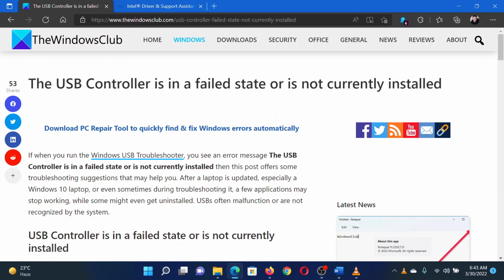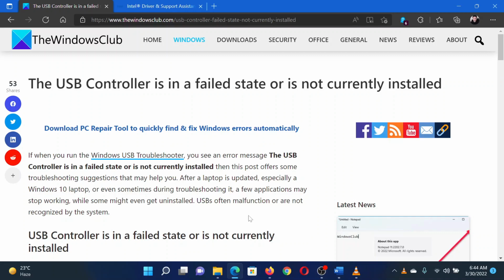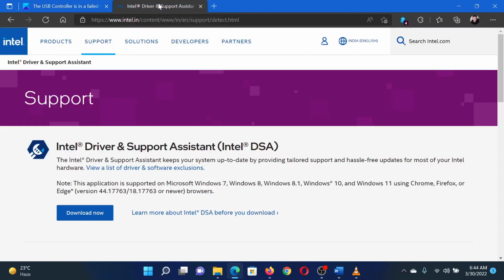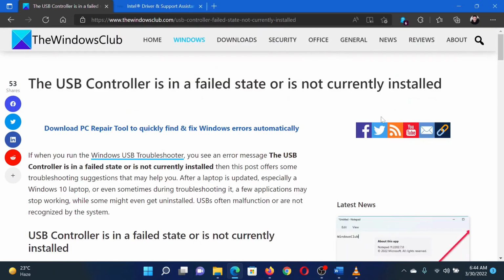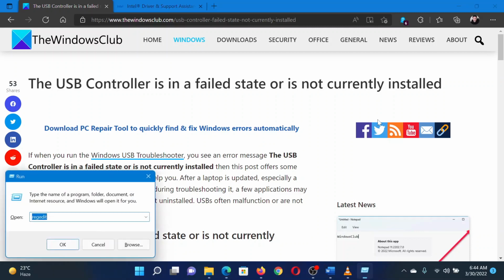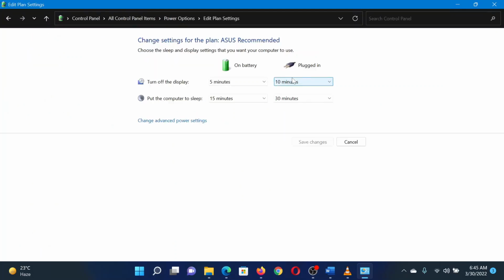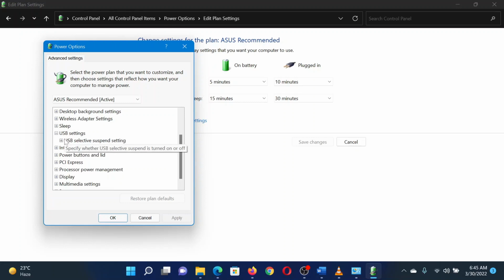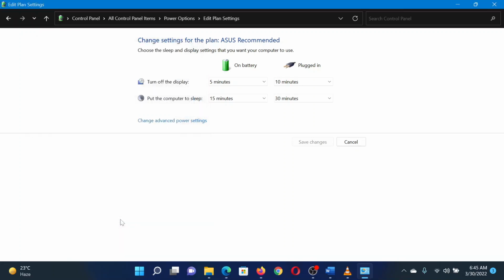The USB Controller is in a failed state or is not currently installed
If when you run the Windows USB Troubleshooter, you see an error message The USB Controller is in a failed state or is not currently installed then this post offers some troubleshooting suggestions that may help you. After a laptop is updated, especially a Windows 10 laptop, or even sometimes during troubleshooting it, a few applications may stop working, while some might even get uninstalled. USBs often malfunction or are not recognized by the system.

Here are a few fixes and suggestions:

1] Reboot

2] Updating USB drivers

3] Uninstall 3.0 Flash Drive

4] Use the Device Manager

5] Disable Selective Suspend

6] Run Hardware Troubleshooter

Timecodes:
0:00 Intro
0:29 Update the system drivers
0:59 Disable USB Selective Suspend